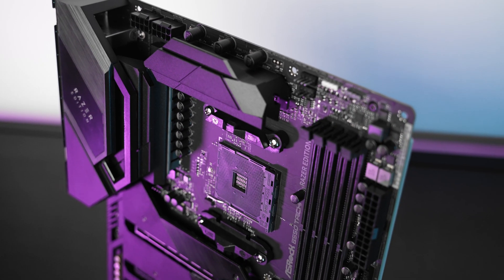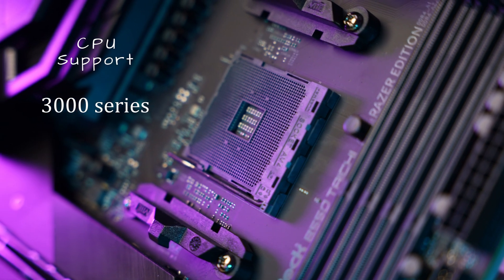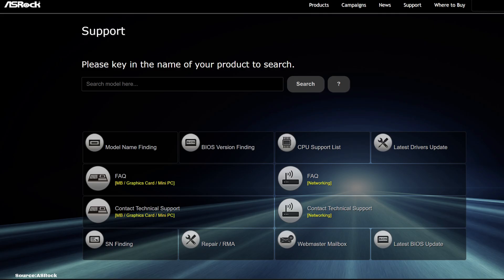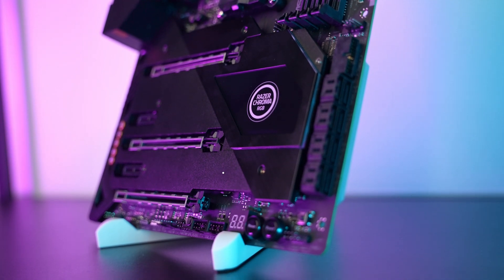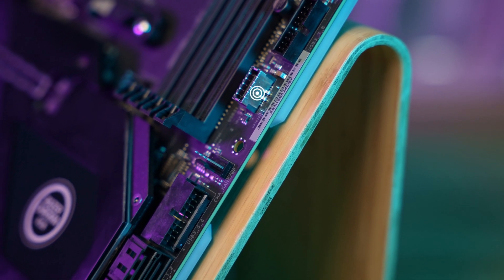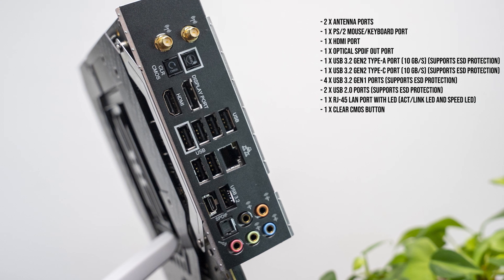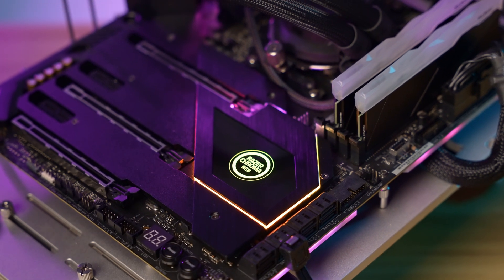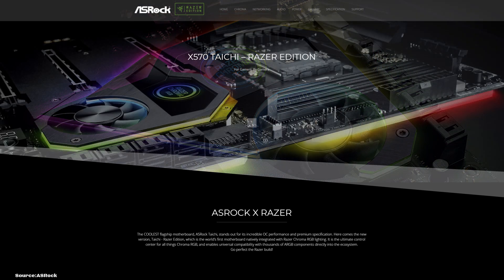ASRock B550 TAICHI RAZER Edition Hands-On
Today we are checking out a rather colourful motherboard from ASRock. This is ASRock B550 Taichi RAZER Edition. As you have probably already guessed - it's a collaboration with Razer. The board is designed to work with AMD AM4 socket and among others  it also supports the new Ryzen 5000 CPUs.

Chapters:
0:00 Intro
0:30 Specification
2:53 Summary

Our Gear

Main Camera